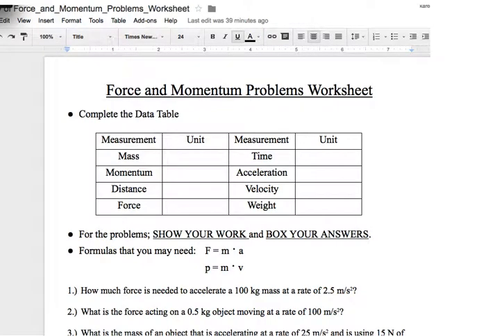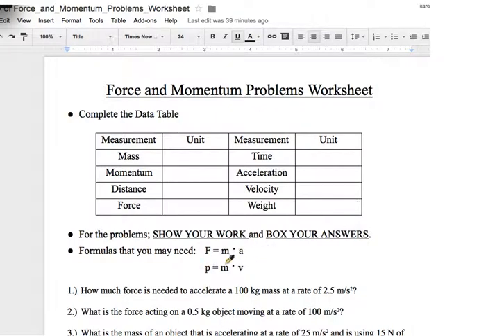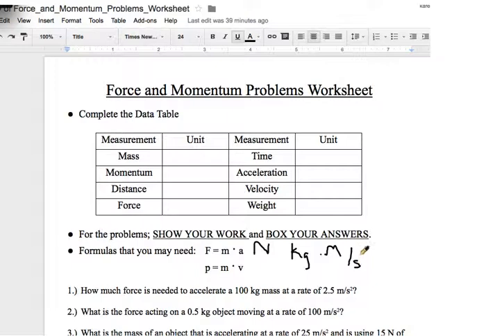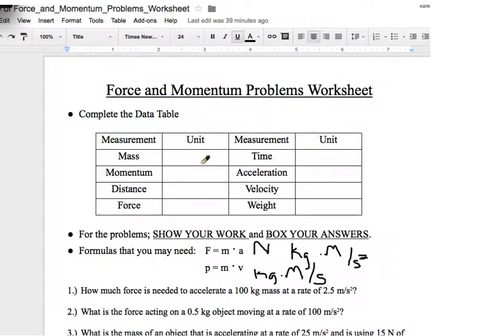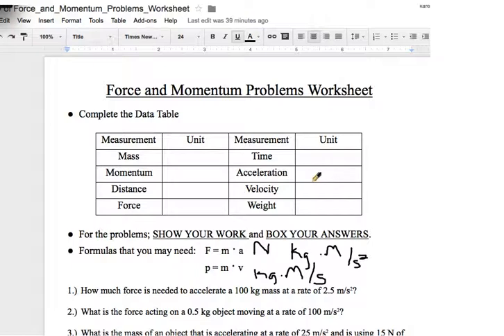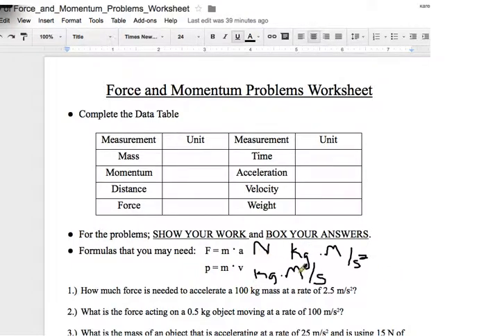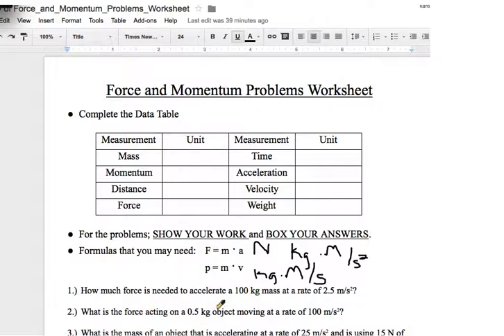Force and Momentum Worksheet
monday, march 2nd